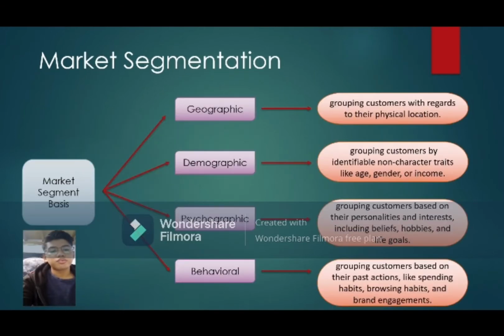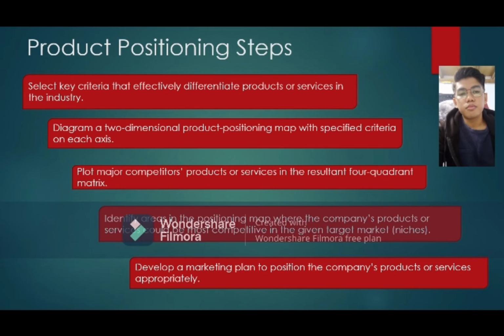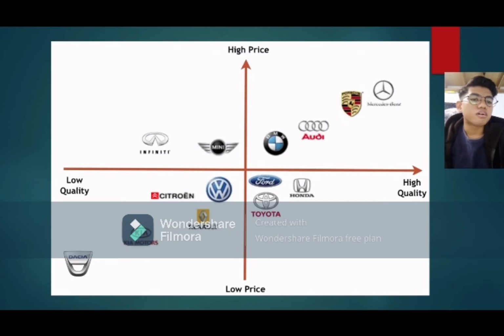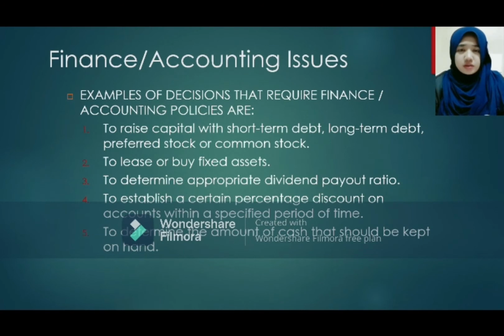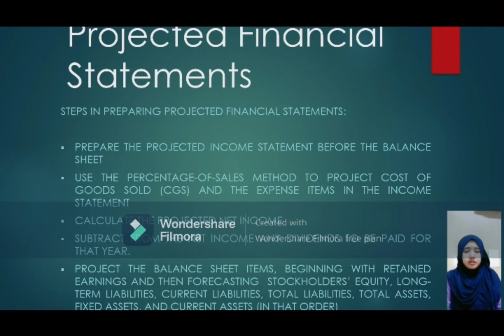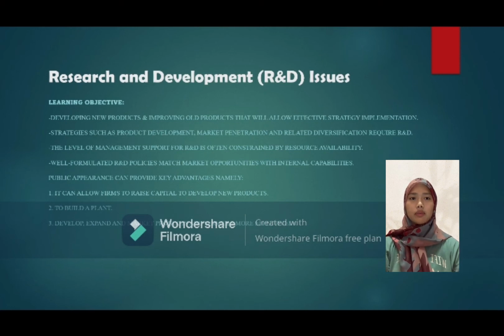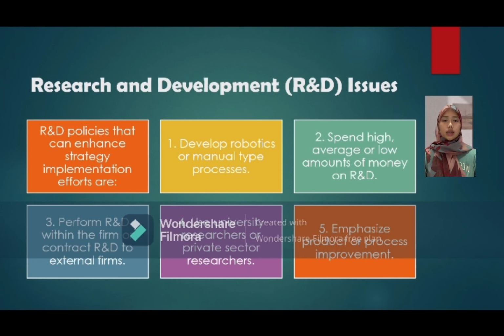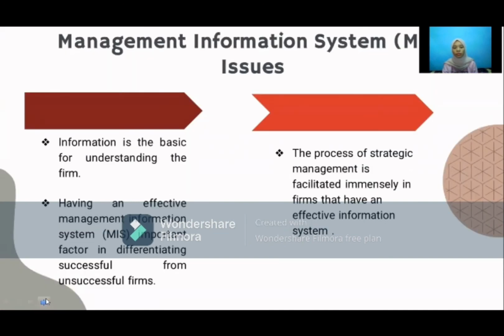TOPIC 11: IMPLEMENTING STRATEGIES, MARKETING, FINANCE/ACCOUNTING, R&D and MIS ISSUES.